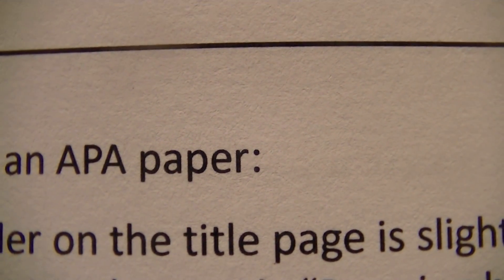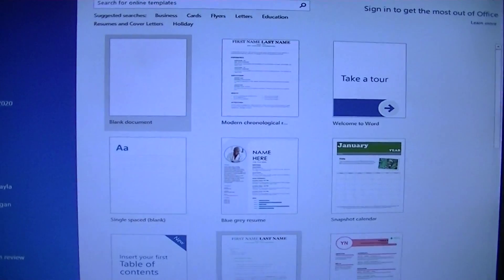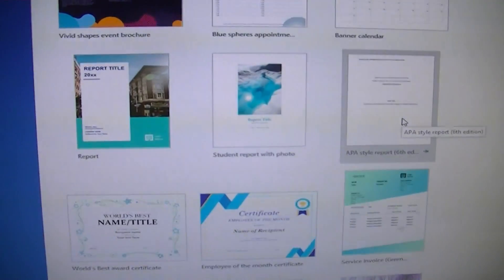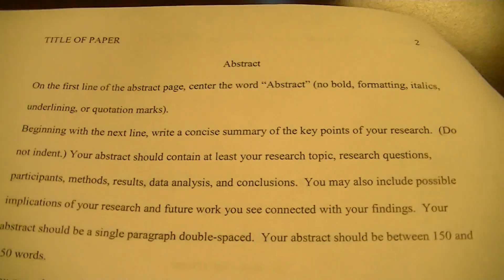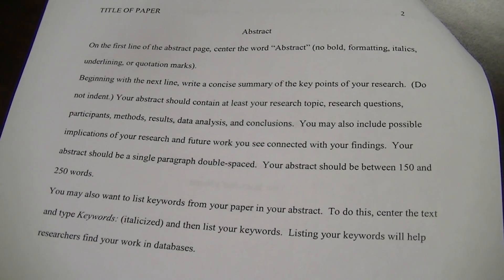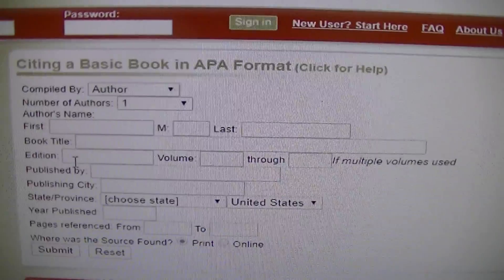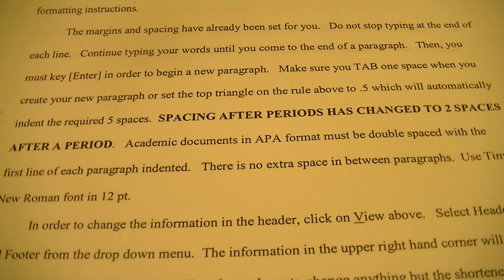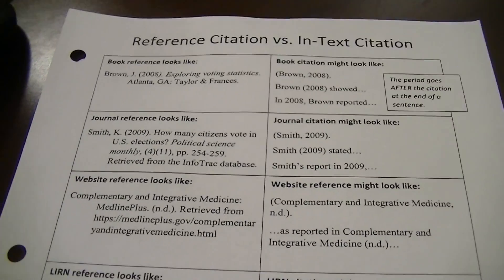What is an APA paper?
Join Professor Marisa Williams of Southern Technical College in Port Charlotte, FL, as she explains what an APA is and how to set up formatting in MS Word.